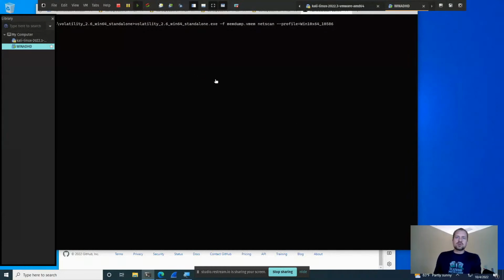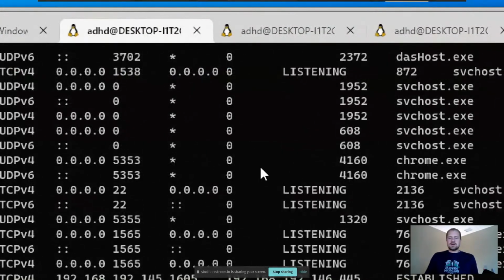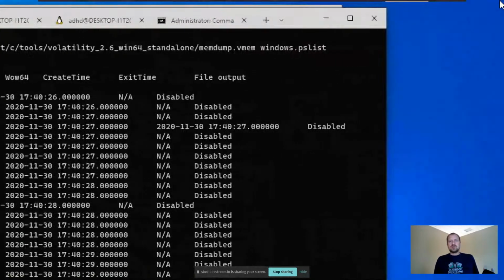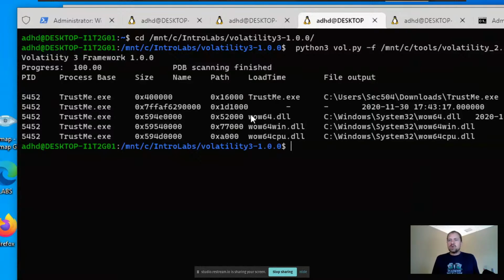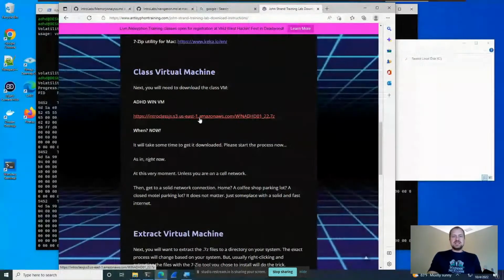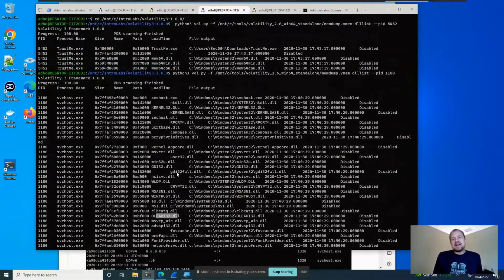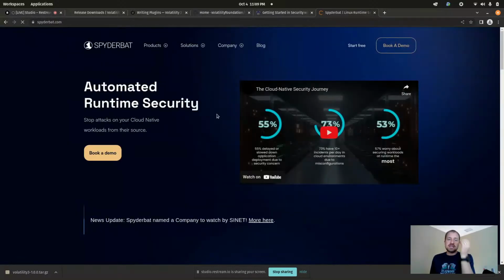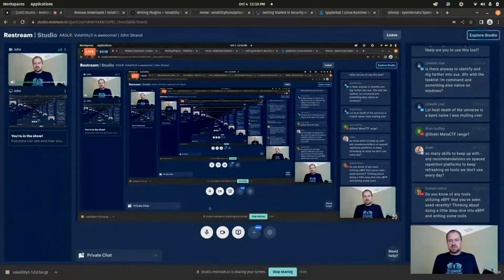AASLR: Volatility3 is awesome! | John Strand